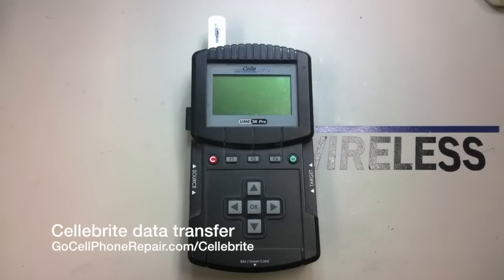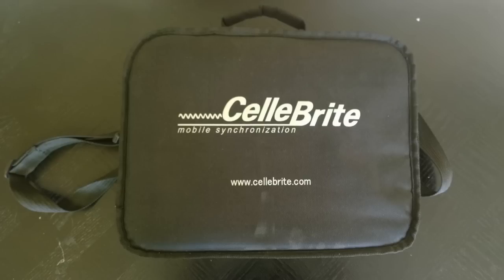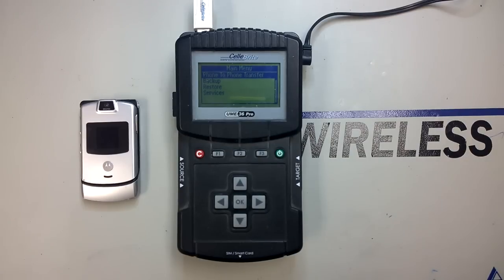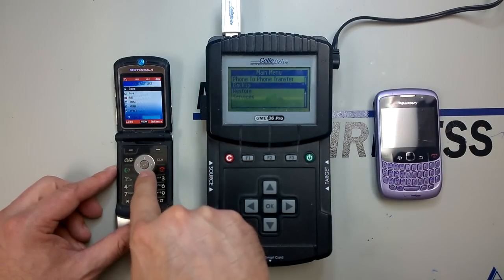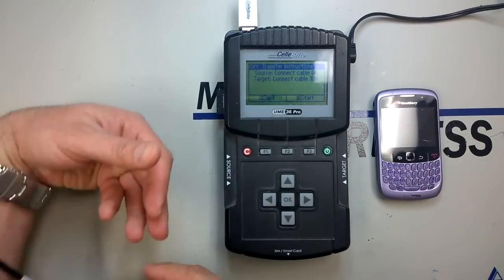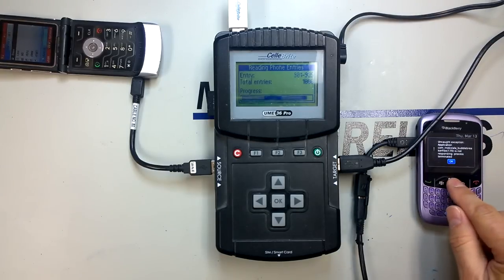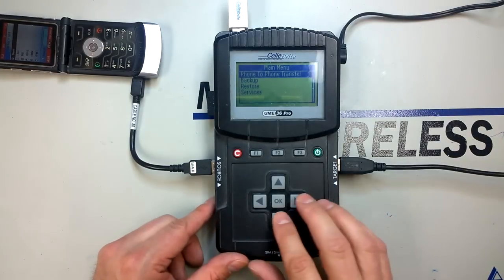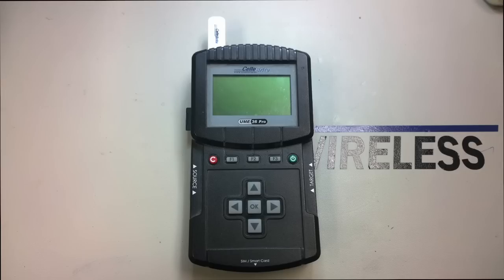Transfer Phone Data Using The Cellebrite Machine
How to use the Cellebrite UME 36 Pro to transfer contacts from your old phonebook to a replacement cell phone.

While most late model smartphones have a built in system for backing up your information that allows your information. What happens though if you have an older model phone without this capability or maybe your screen is not functional and you can't access your menu or other functions? Without special equipment you are out of luck.

Before iTunes, Gmail, Blackberry Desktop Manager, etc. we needed a solution for recovering or transferring phone book information and multimedia files from cell phones. The Cellebrite company created that solution. The UME device shown in this video can connect to most cell phones manufactured within the last ten years and perform this process for you.

This 36 Pro model shown in this video also has the ability to store this extracted data to a computer, USB flash drive or SD card. Once a backup has been performed the file can be used in the future to perform a restore process which uploads the data to your new handset.

It is important to know that in some cases the restore process may merge your backed up data with whatever is stored on the new phone but in some situations it will overwrite everything thus wiping out the existing address book. We recommend creating a backup file from both phones just in case a mistake is made during the final transfer.

Photos, videos, and phone books which have been saved to a memory card can be viewed simply by plugging the storage device into a computer. Multimedia can be opened as usual and phone books will open with your internet browser.

There are some limitations as to what can be transferred and varies from one phone model to another. Most phones allow the transfer of contacts. A slightly smaller number allows pictures and movies to be copied. SMS backup is a bit more rare as is ring tone transfer. Anything in the way of applications cannot be transferred from one phone to another.